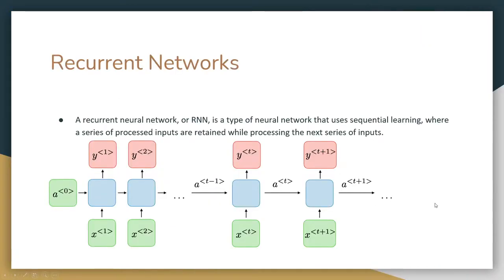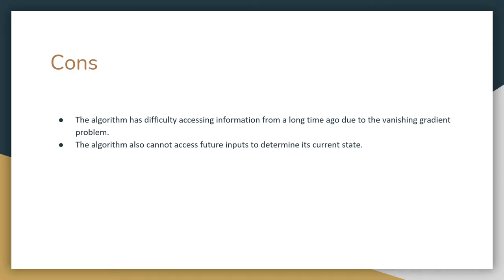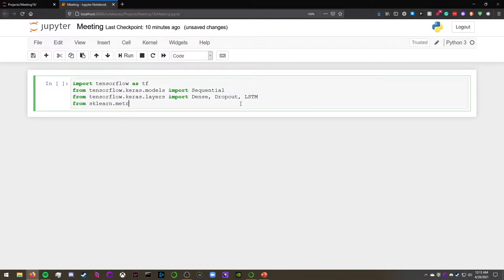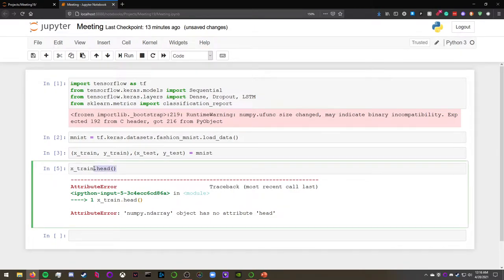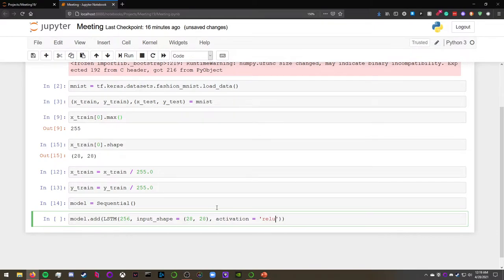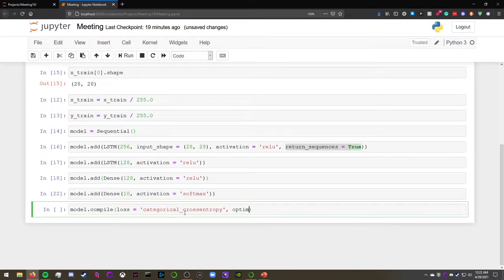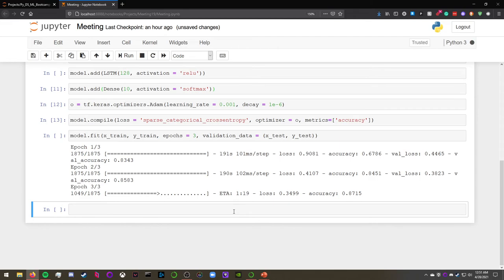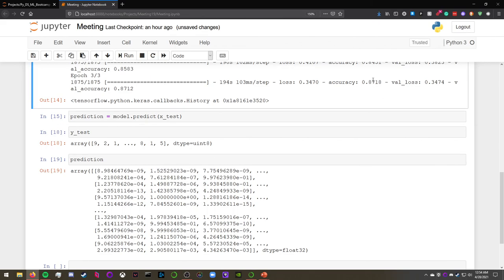Recurrent Neural Networks (Meeting 19)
This was our nineteenth meeting. This week, we trained a recurrent neural network and learned more details about how they work.